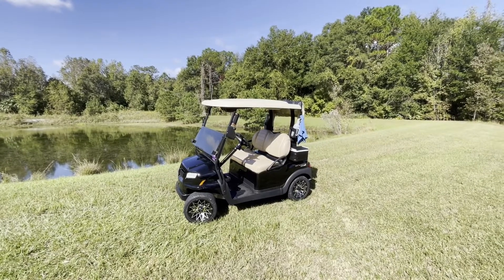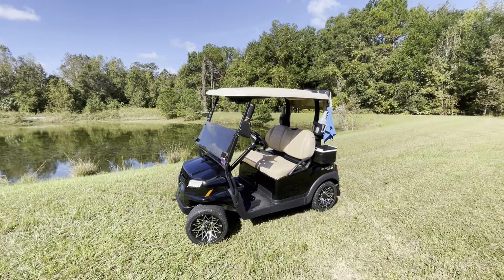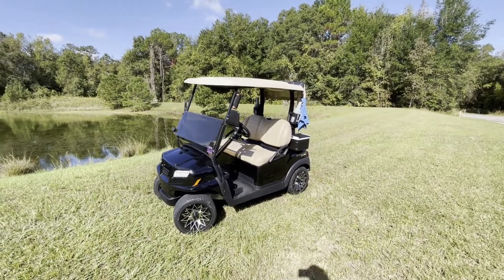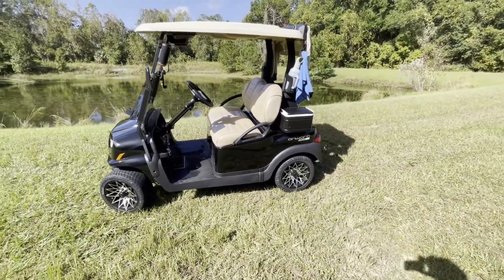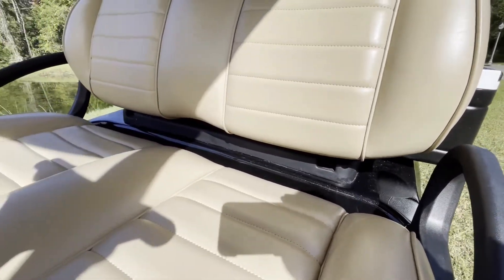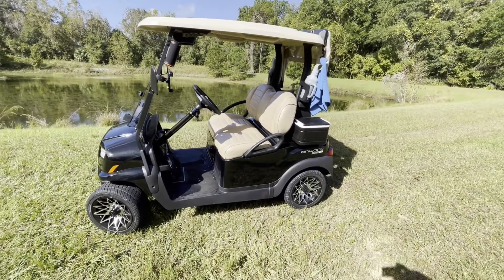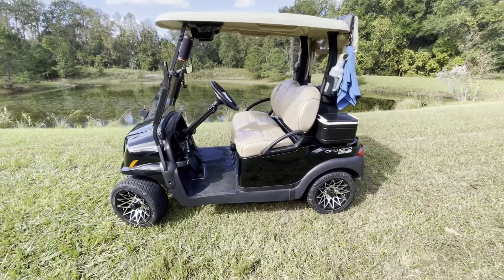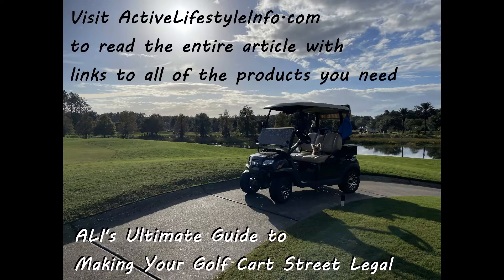Ultimate Guide to Make Your Golf Cart Street Legal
Active Lifestyle Info ( ALI ) guide to everything you need to make your golf cart, Low Speed Vehicle ( LSV ), or Neighborhood Electric Vehicle ( NEV ) street legal.  We discuss light kits, seat belts, windshields (and wipers), DOT tires, motors and controllers and much more.  We also provide links to Street Legal Golf Cart Requirements for each state.